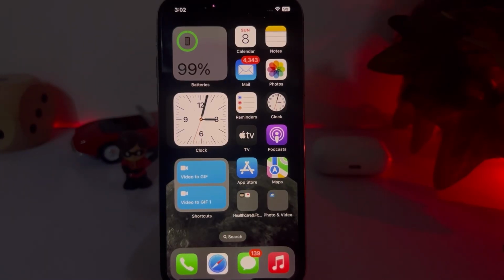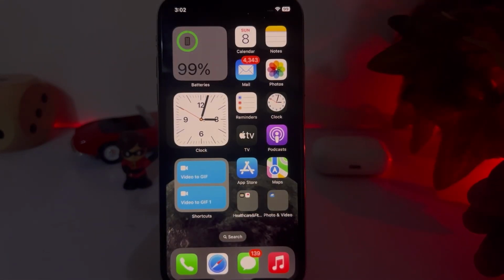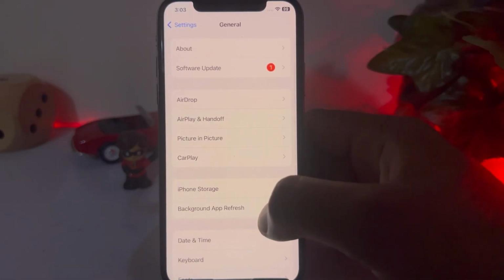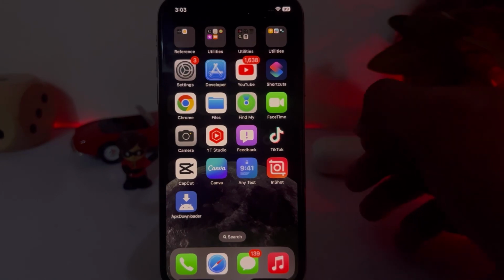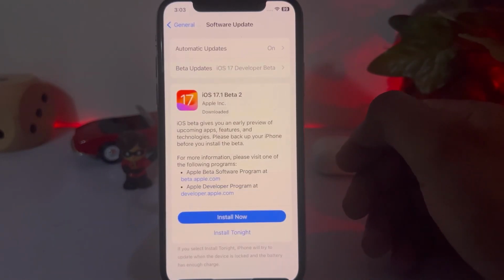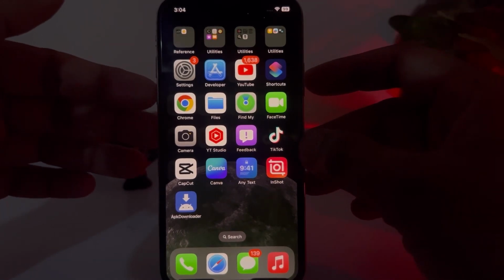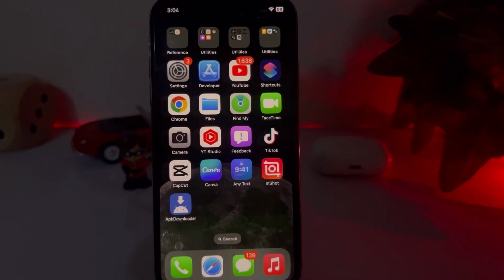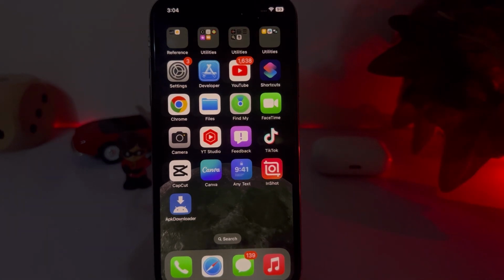iOS 17 ! Fix iPhone screen top corner showing blurry !! How to IPhone showing blurry screen on top